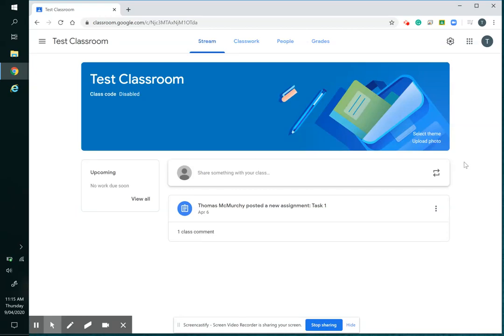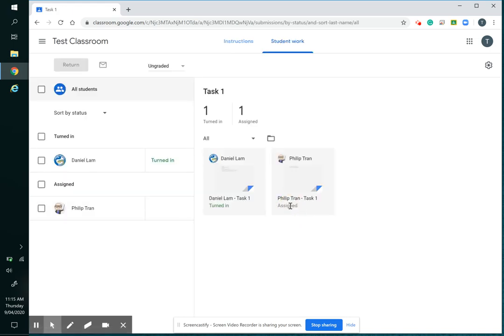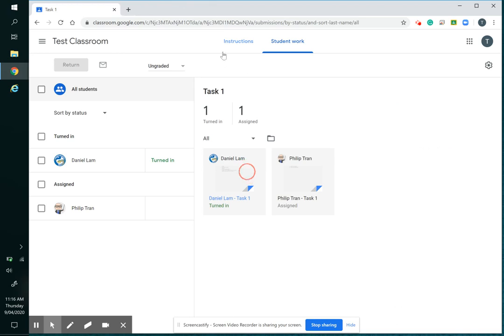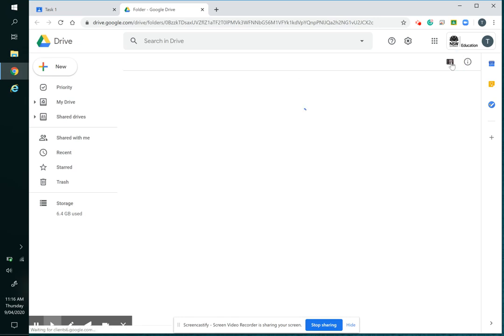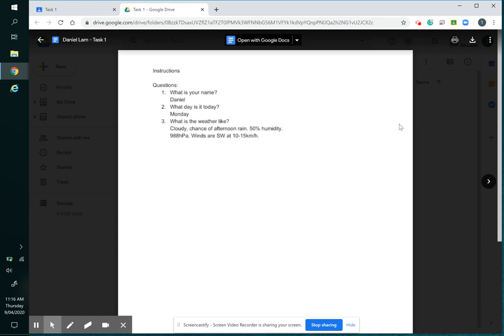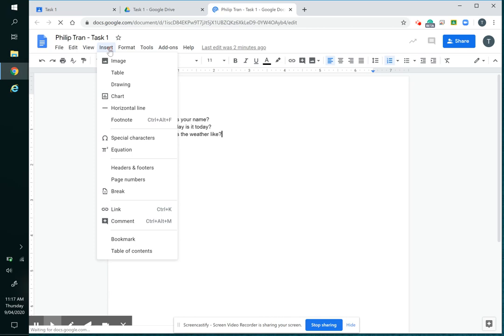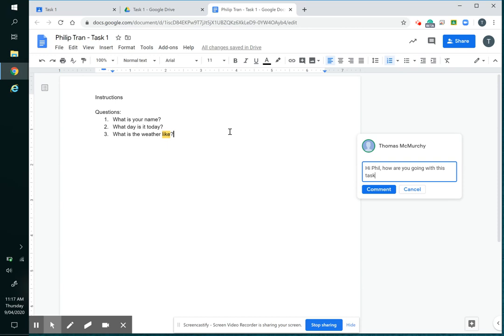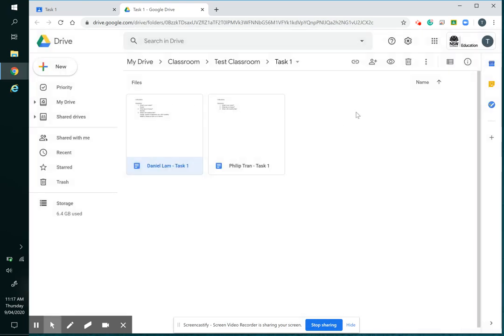Quickly check students' progress on a task - Google Classroom